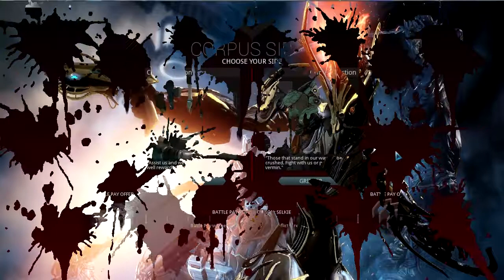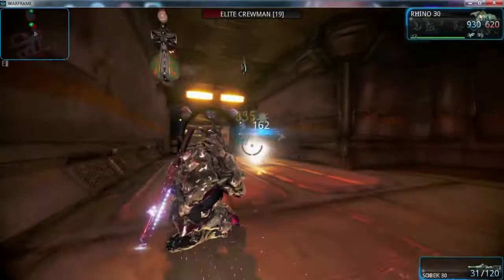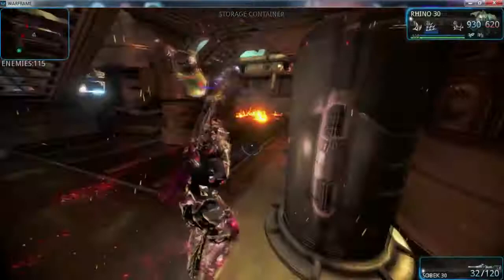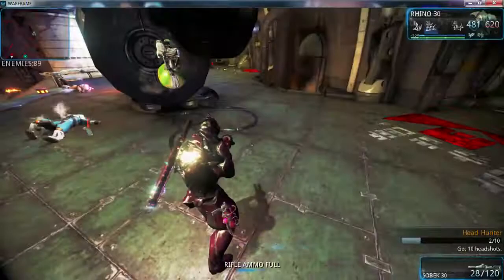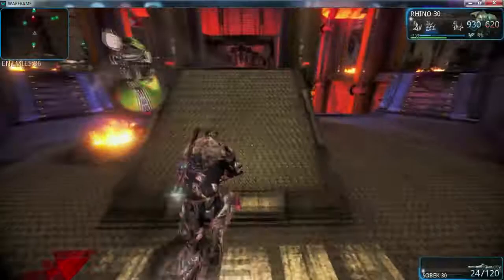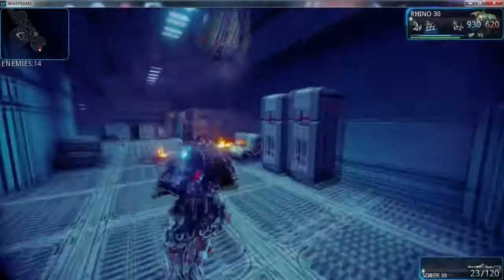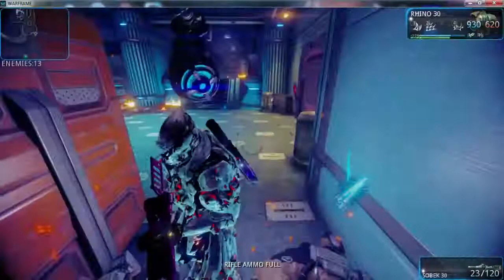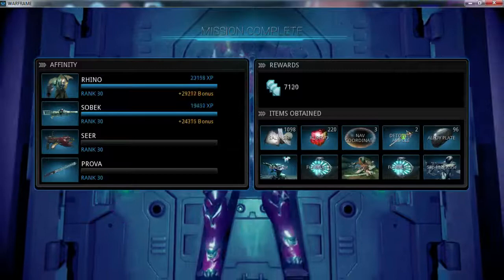Ooty takes revenge on the Corpus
Ooty helps the Grinners invade a Corpus ship.